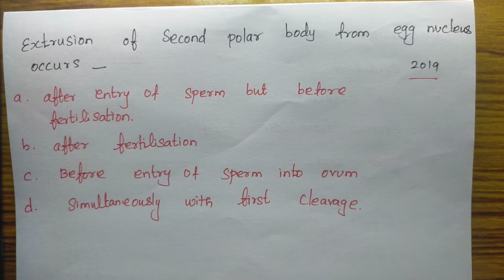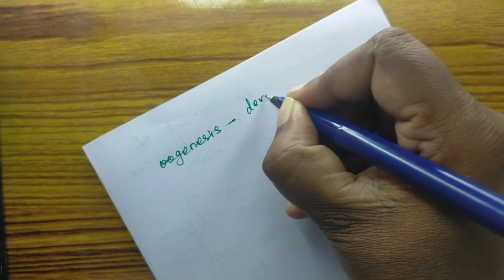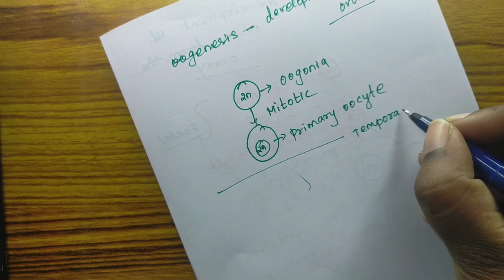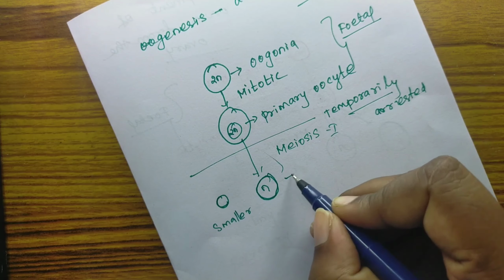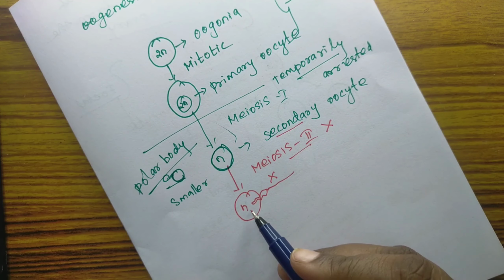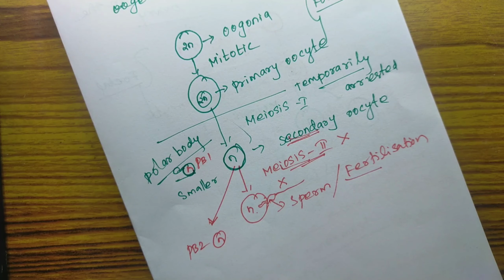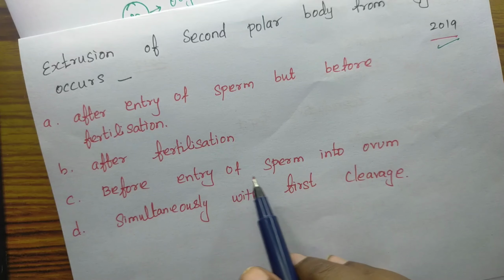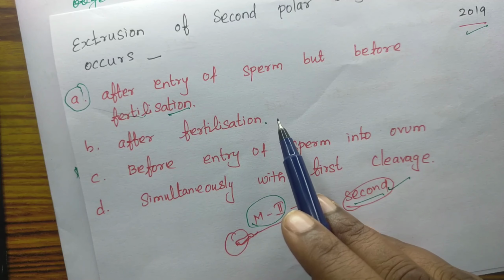NEET-Biology series-2021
This video will help you to prepare for NEET EXAM